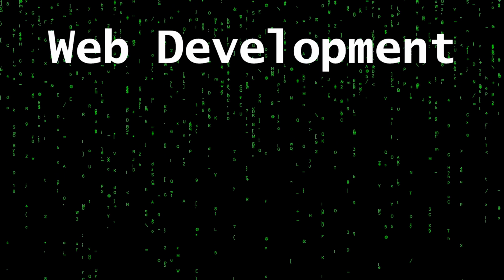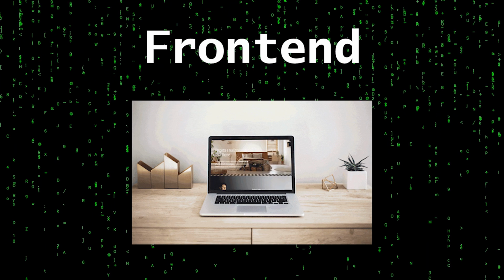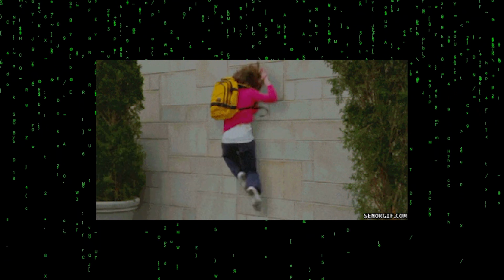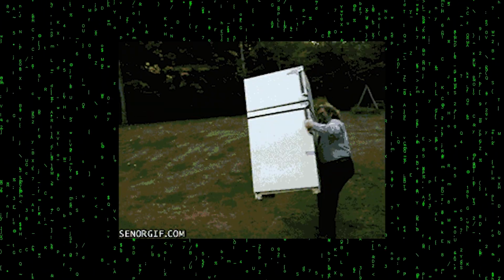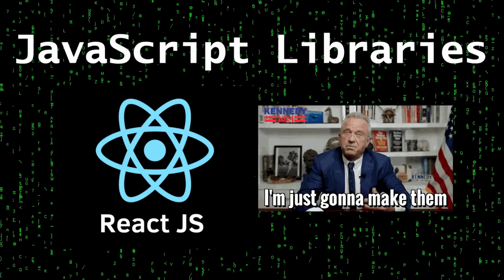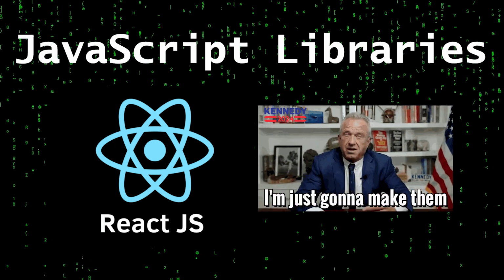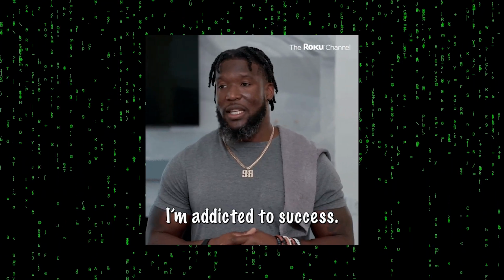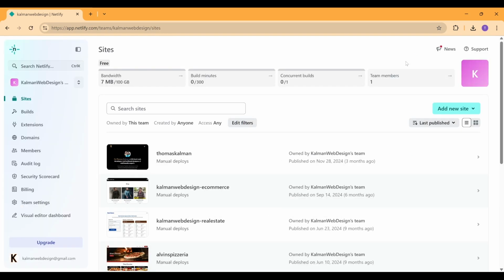Web Development Crash Course & Tutorial for Beginners | Roadmap to Frontend Backend & Full-Stack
Welcome to the ULTIMATE Web Development Crash Course, tutorial, and roadmap for Beginners! In this comprehensive tutorial, we'll walk you through everything you need to know about Frontend, Backend, and Full-Stack Development from scratch. Whether you're a complete beginner or looking to solidify your knowledge, this course will guide you step-by-step through the essential skills, tools, and technologies needed to become a web developer.

What You'll Learn:
✅ Frontend Development – HTML, CSS, JavaScript & Frameworks
✅ Backend Development – Server-side programming, Databases & APIs
✅ Full-Stack Roadmap – How to connect frontend & backend for a complete application
✅ Essential Web Technologies – Git, Deployment, Hosting & More

🔥 By the end of this video, you'll have a clear roadmap to follow and the confidence to build your own web projects!

🎯 Perfect For:
✅ Absolute beginners who want to learn web development
✅ Aspiring web developers looking for a structured learning path
✅ Anyone interested in building modern, responsive websites & web apps

0:00 - 00:08 - Overview
00:09 - 00:48 - Frontend Dev
00:49 - 01:37 - Backend Dev
01:38 - 02:00 - Full Stack Dev
02:01 - 02:39 - Essential Tools
02:40 - 03:03 - Summary